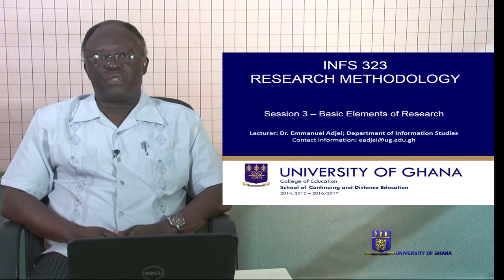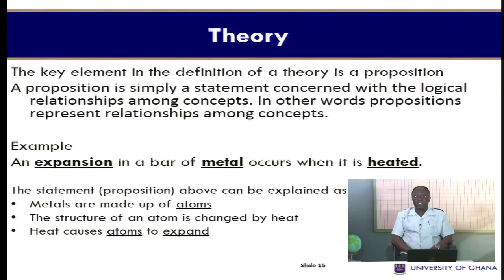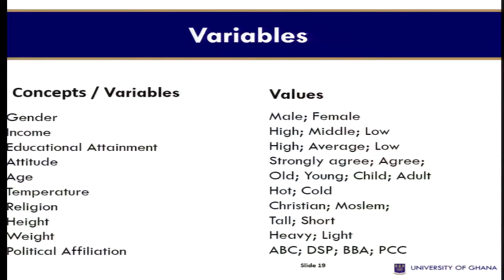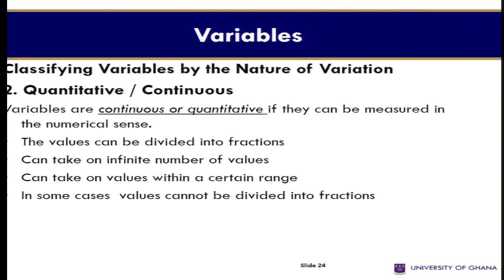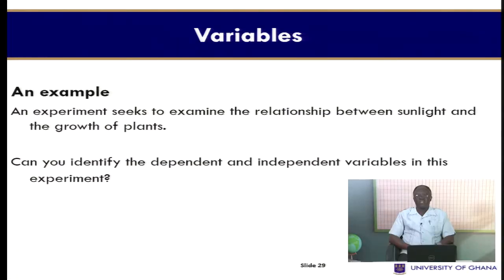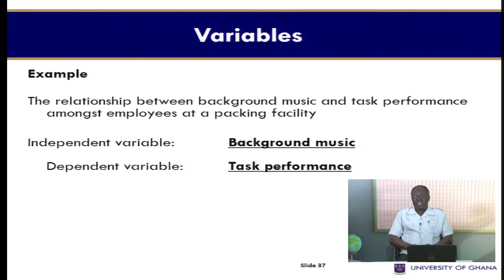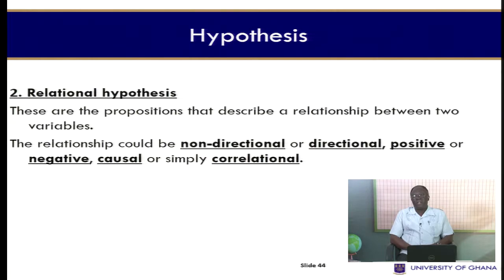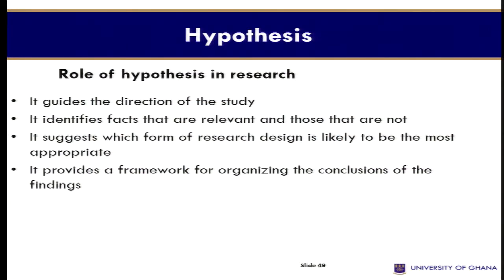INFS 323: Session 3 - Basic Element of Research